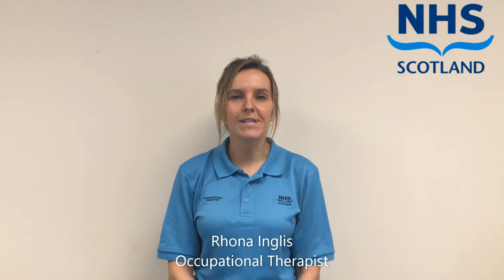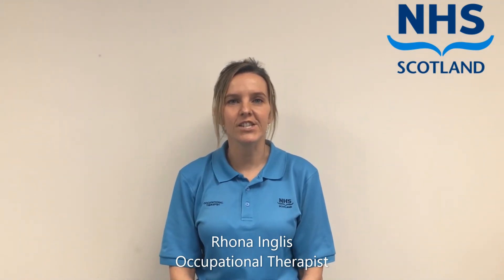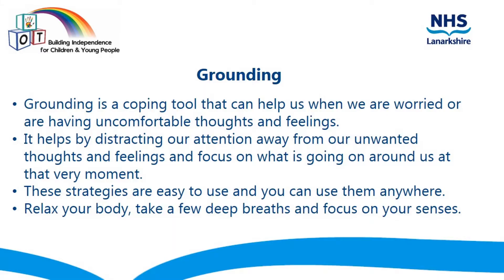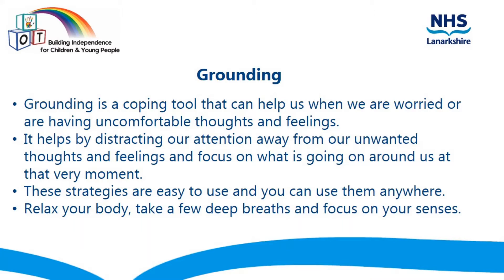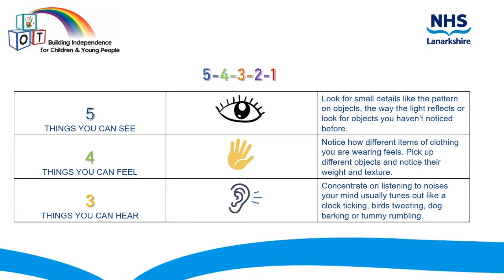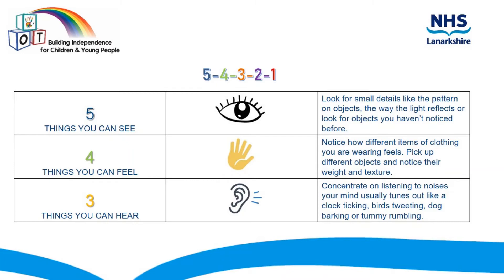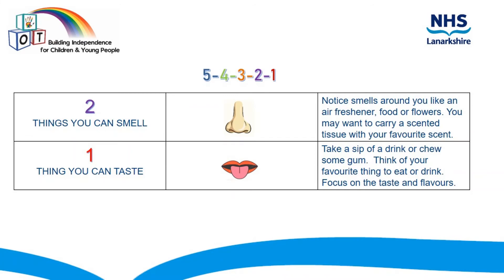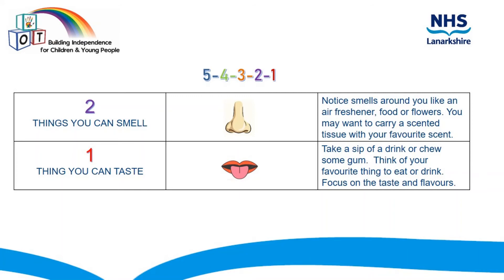Grounding with Your Five Senses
This video is going to show you a strategy to keep yourself calm when worrying/anxious thoughts are becoming overwhelming.